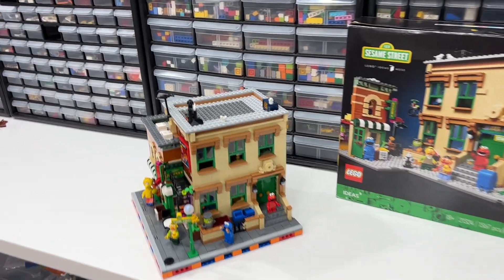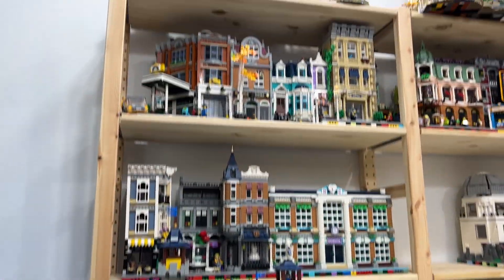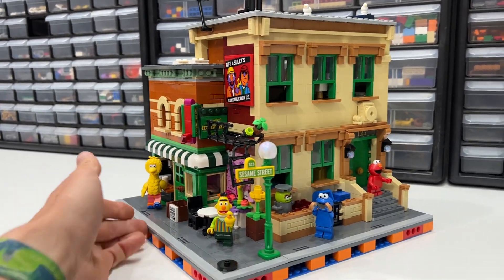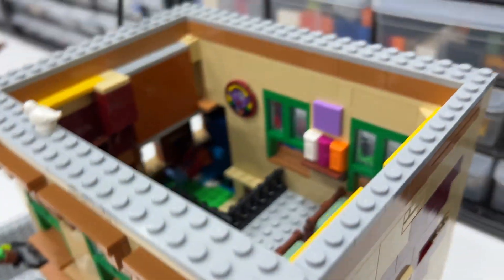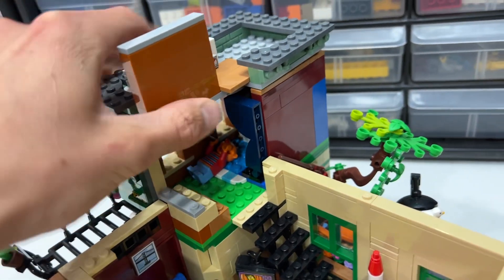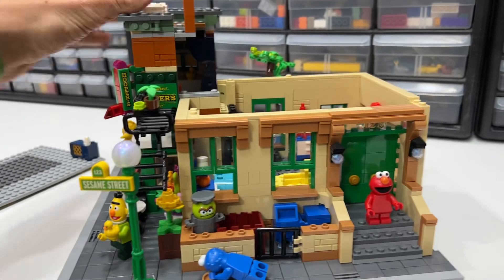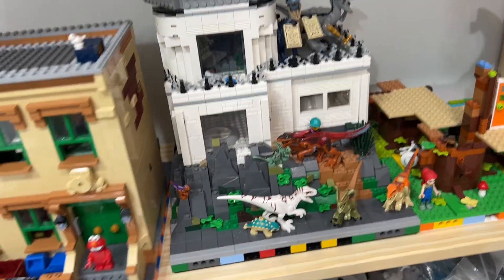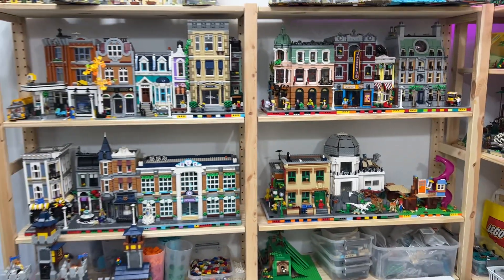Modular LEGO Sesame Street